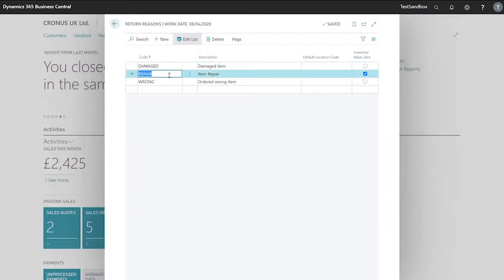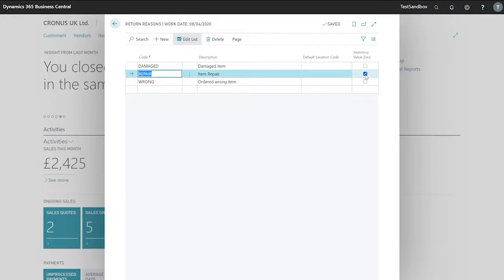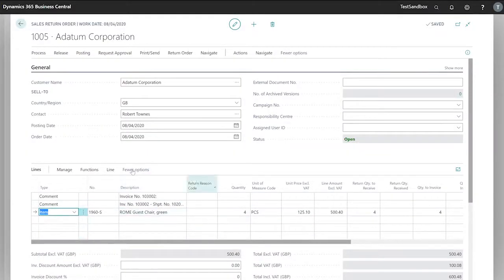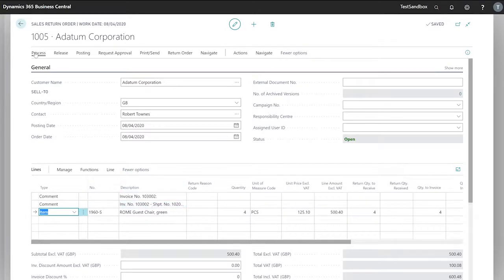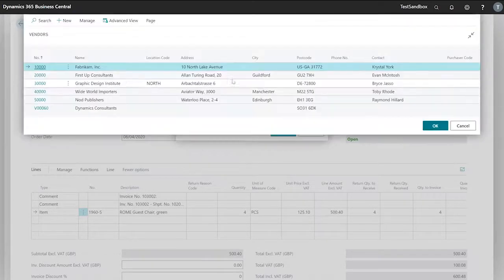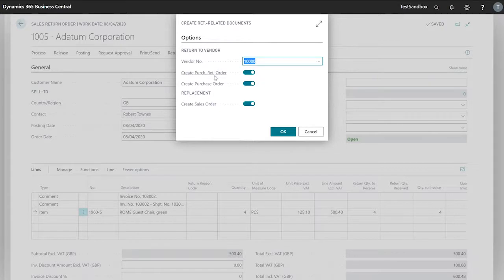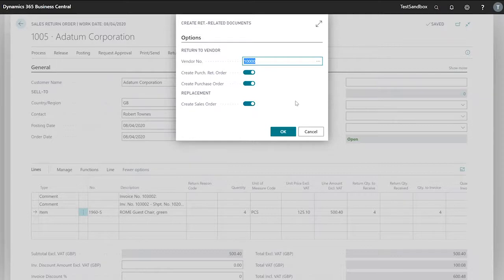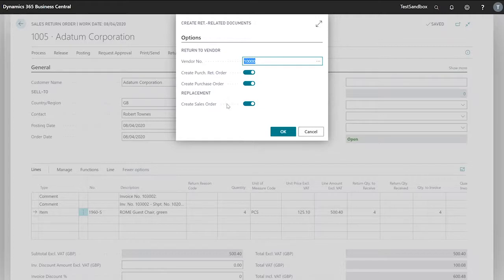Return Defective Items to Vendors | Business Central Training Centre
In this video you will see how to return defective items to vendors on Business Central. Part of the Business Central Training Centre from Dynamics Consultants.